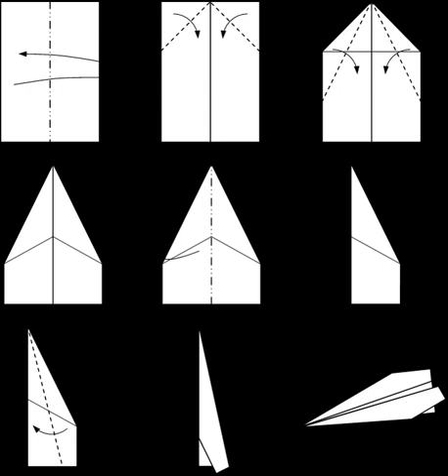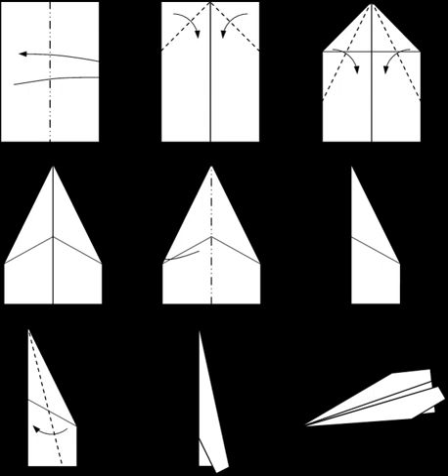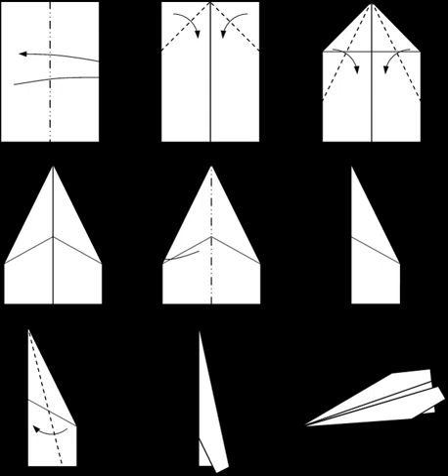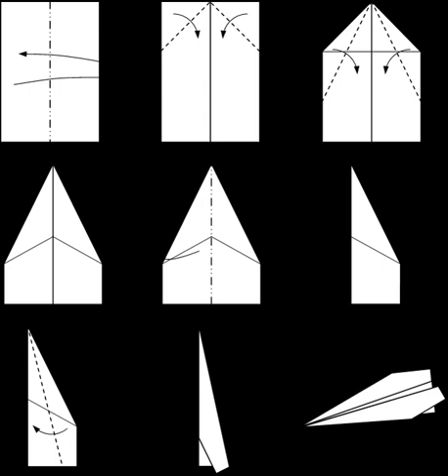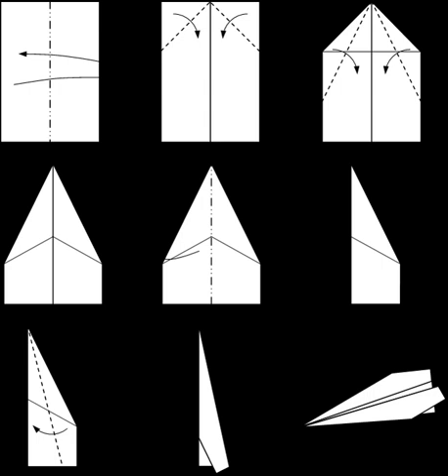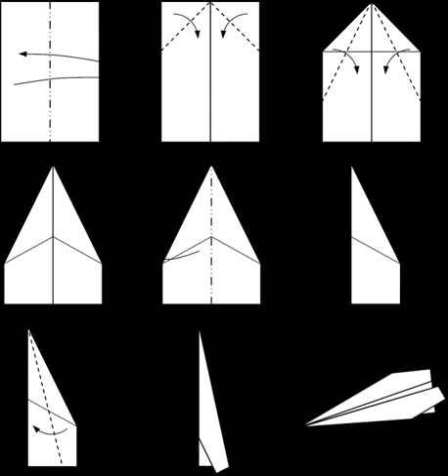Paper airplane | Wikipedia audio article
00:00:15 1 History
00:04:15 2 Advanced paper gliders
00:04:25 2.1 Developments
00:05:17 2.2 Technological introductions
00:06:00 2.3 Material considerations
00:06:55 2.4 Directions in advanced paper aircraft design
00:09:30 2.5 White Wings
00:12:15 2.6 Paper Pilot
00:12:24 2.6.1 History
00:13:32 2.6.2 Design and development
00:15:04 2.6.3 Performance
00:16:32 2.6.4 Papercopter
00:17:16 2.7 Paper helicopters (autogyros)
00:19:20 2.8 World records
00:20:53 3 Aerodynamics
00:21:03 3.1 General aerodynamics
00:22:34 3.1.1 Critical iRe/i
00:25:48 3.1.2 Aerofoils
00:27:50 3.1.3 Origami Flying Wings
00:32:03 3.1.4 Other designs
00:32:48 4 Space flight
00:34:13 5 See also

- Socrates

SUMMARY
A paper plane, paper aeroplane (UK), paper airplane (US), paper glider, paper dart or dart is a toy aircraft, usually a glider made out of folded paper or paperboard.